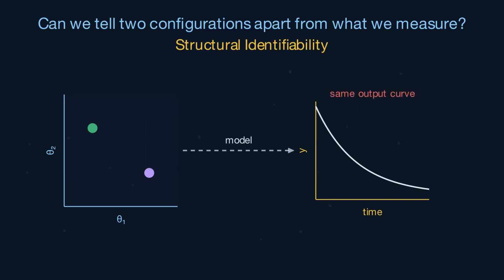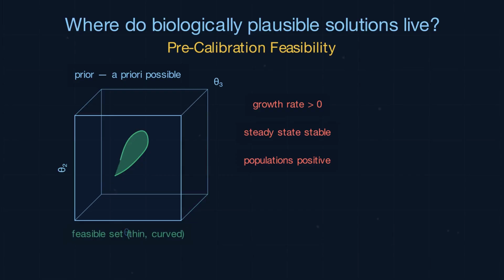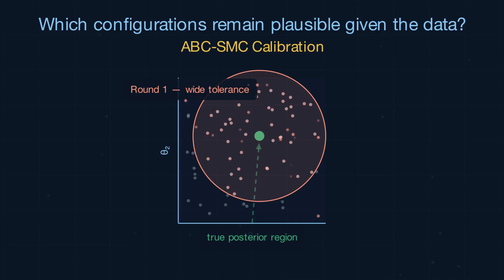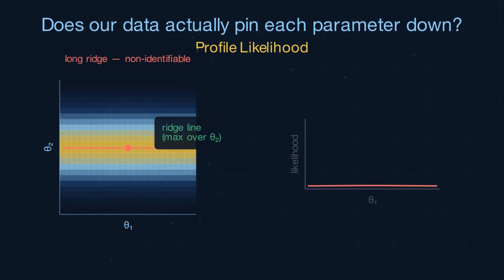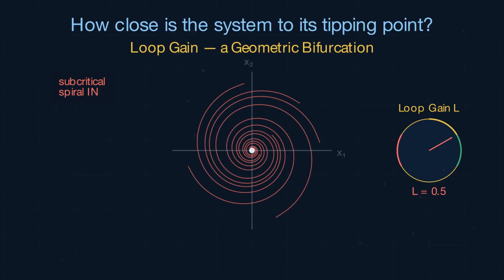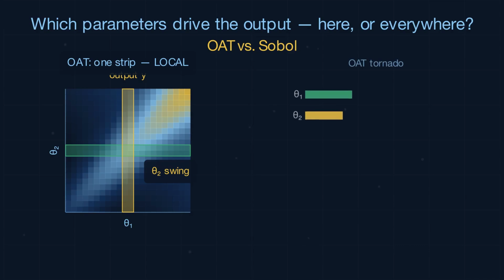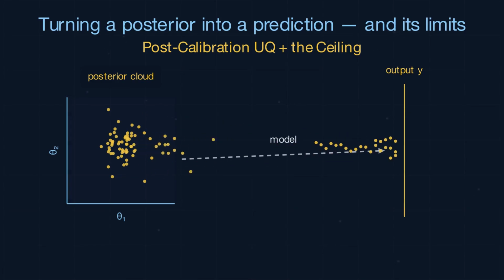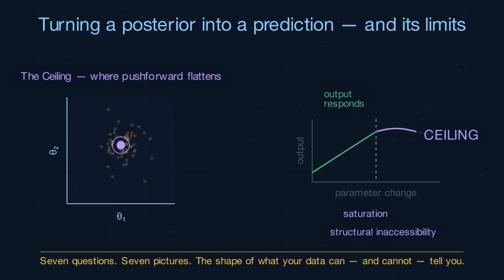Seven Questions, Seven Pictures: A Geometric Tour of QSP Model Calibration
Every rigorous QSP calibration workflow is a sequence of geometric questions about the same underlying object: the map from parameter space to output space. This video walks through all seven analyses that appear in a modern pipeline — without a single formula. Every answer is a picture you can see, not an equation you have to derive.

📖 Chapters:
0:00 — Parameter space as the stage
0:20 — Q1: Can we tell two configurations apart from what we measure? (Structural Identifiability)
1:40 — Q2: Where do plausible solutions actually live? (Pre-Calibration Feasibility + LHS)
3:00 — Q3: Which configurations remain plausible given the data? (ABC-SMC Calibration)
4:25 — Q4: Does our data actually pin each parameter down? (Profile Likelihood)
5:50 — Q5: How close is the system to its tipping point? (Loop Gain as Bifurcation)
7:15 — Q6: Which parameters matter — here, or everywhere? (OAT vs. Sobol Sensitivity)
8:50 — Q7: From posterior to prediction, and the Ceiling (Post-Calibration UQ)

🔬 Geometric objects covered:
• The parameter-to-output map and its non-identifiable manifolds
• The feasible region as a thin sliver in a high-dimensional cube
• Latin Hypercube Sampling as stratified coverage
• The posterior as a concentrated cloud of particles
• The likelihood landscape and its profile slices
• Phase portraits and bifurcation through flow reversal
• OAT strips vs. global variance decomposition with interactions
• Pushforward measures and the flattening pushforward (the ceiling)

🎓 Who this video is for:
• Pharmacometricians and QSP modellers learning the full calibration pipeline
• Biologists collaborating with modellers who want to understand the methodology
• Students in systems biology, computational pharmacology, or quantitative clinical pharmacology
• Anyone who has been told "run a sensitivity analysis" without a clear picture of what that means geometrically

🧠 Why geometry, not formulas:
Pictures travel further than equations. Geometric intuition is what makes a method stick — and what lets you decide which analysis is the right tool for the question you actually have. This video is deliberately formula-free so the geometric structure can do the teaching.

This is a methodology video in the QSPplus series on Quantitative Systems Pharmacology.